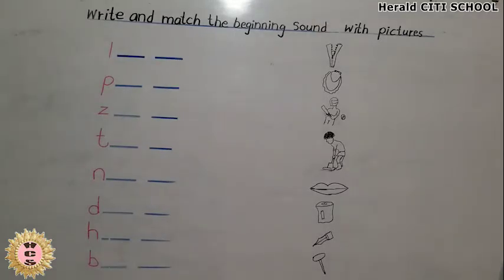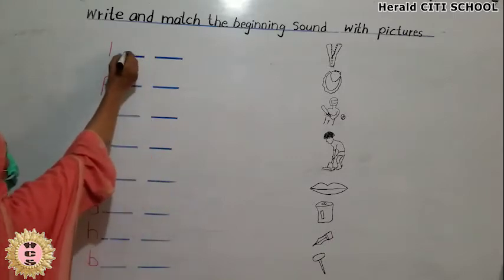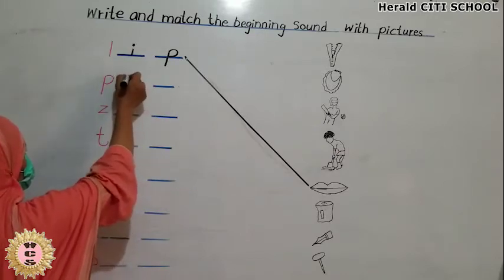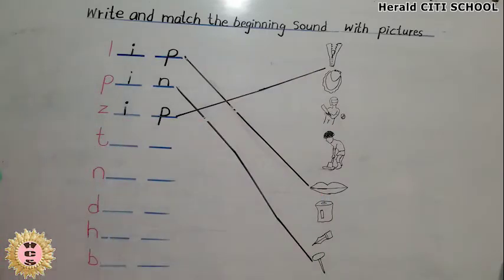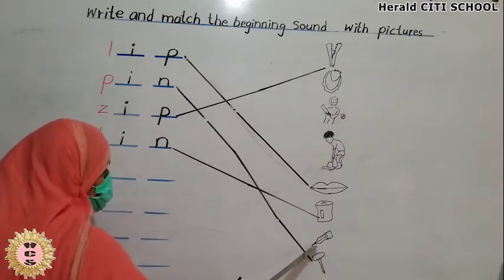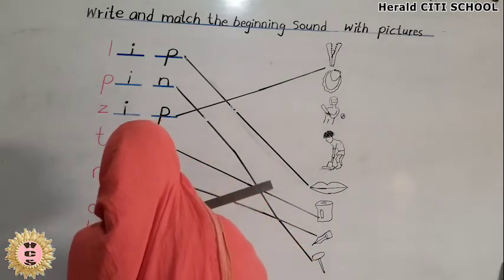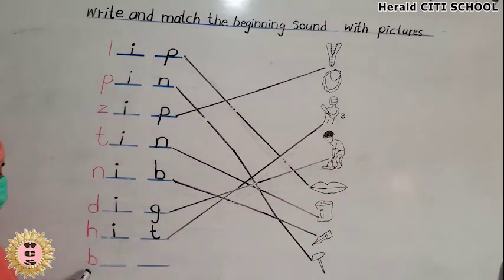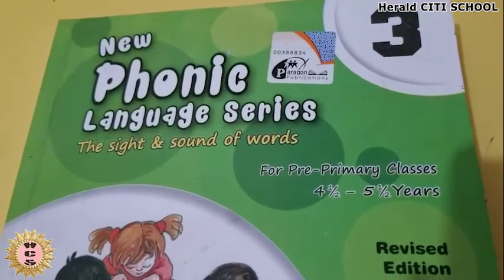Senior English Lesson 15